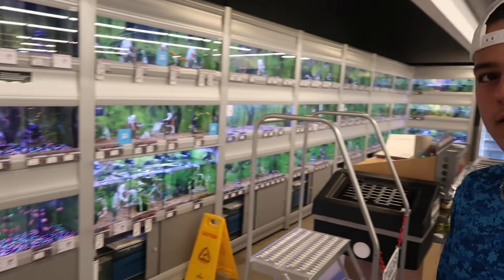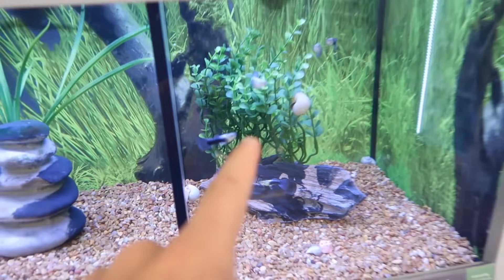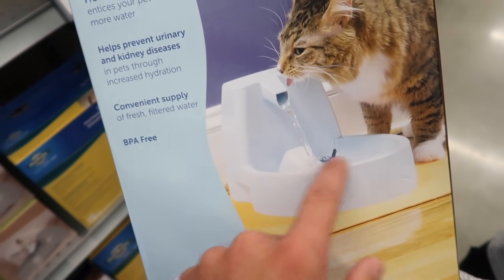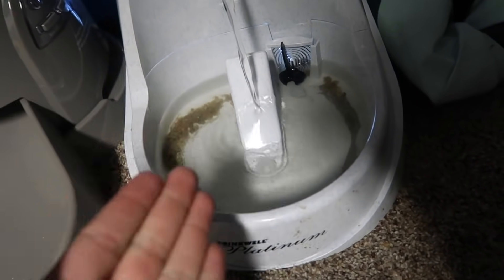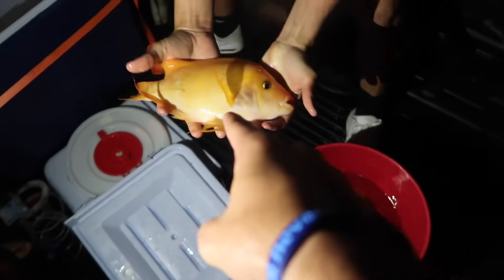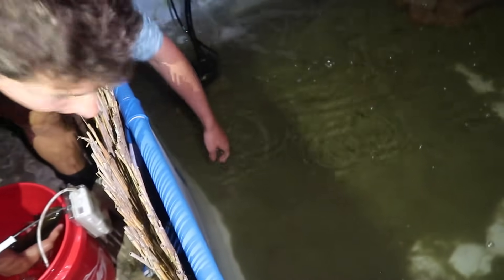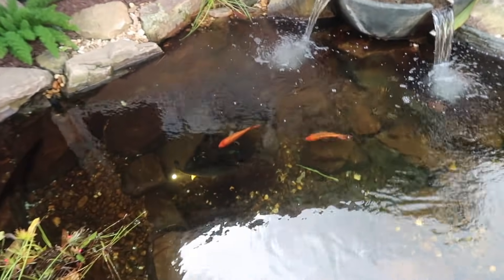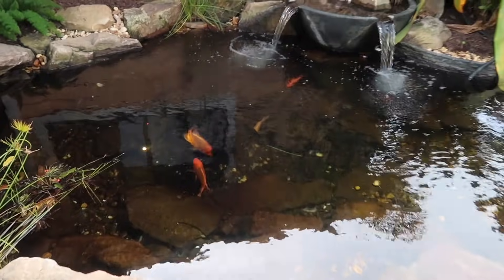4 COLORFUL FISH for My POND!!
Introducing 4 NEW colorful cichilds to My backyard pond...